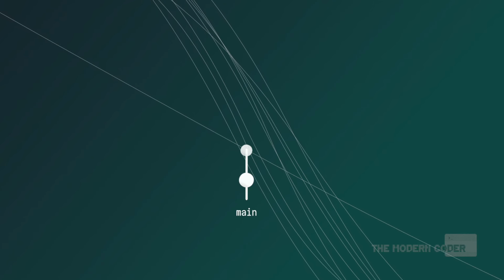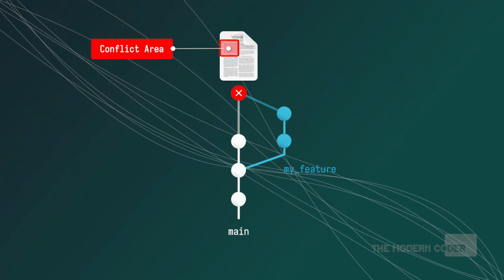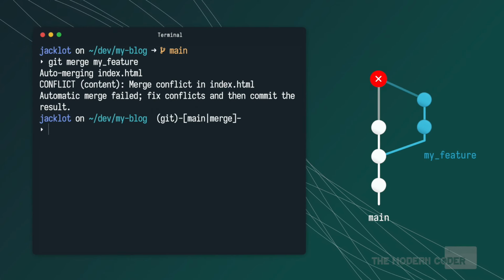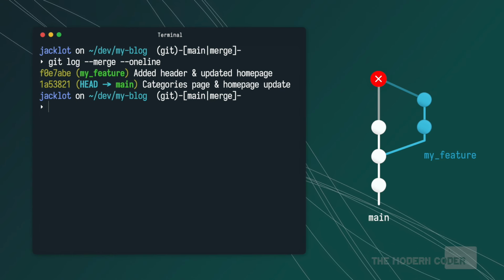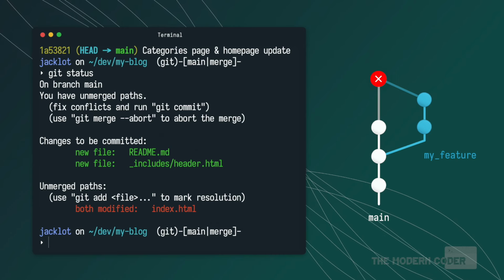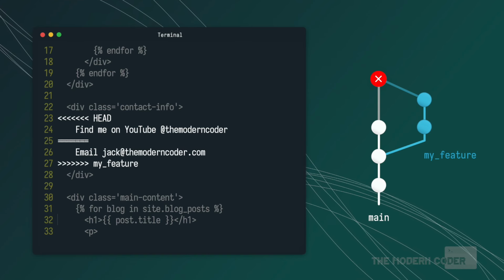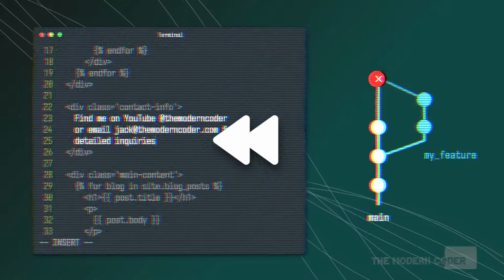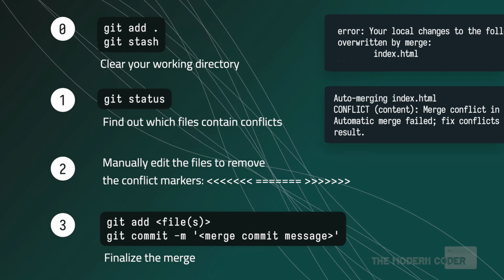The 2 Types of Git Merge Conflicts Explained & Fixed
If this visual learning style clicks for you, I built LearnGit.io as a more complete curriculum focusing on how Git actually works, rather than memorizing commands. No pressure, just wanted to get the word out. It's also free for students!

This is the definitive tutorial on how to resolve merge conflicts in Git. We'll cover why merge conflicts happen, and learn how to fix the two most common types of conflicts. This video covers resolving conflicts using command line Git (and a terminal text editor like VIM) as well as an IDE like VS Code. At the end of this video, I also share a cheatsheet you can use to solve merge conflicts.

CHAPTERS
0:00 Intro
0:20 Why Merge Conflicts Happen
1:45 How to Resolve Merge Conflicts using the Command Line
6:20 Resolve Merge Conflicts with VS Code
7:10 Merge Conflicts Cheat Sheet

MUSIC
Music from Uppbeat (free for Creators!):

ICON CREDITS
Boxer icons created by Freepik - Flaticon